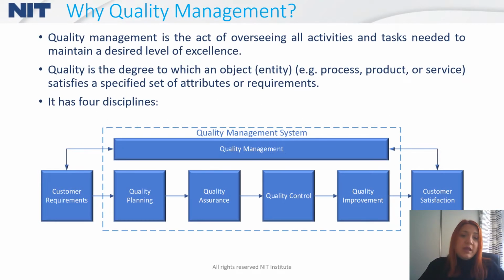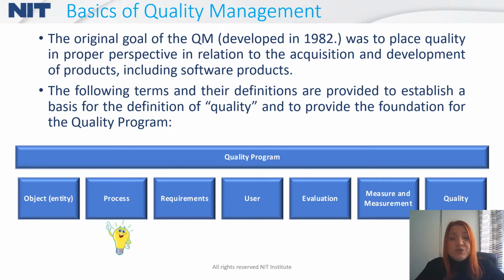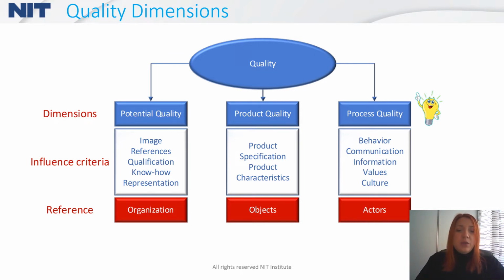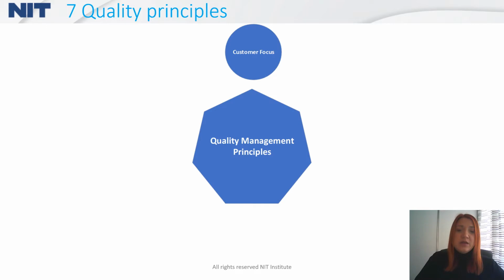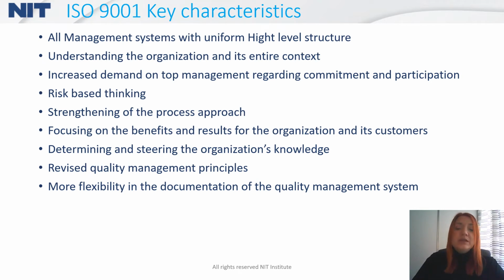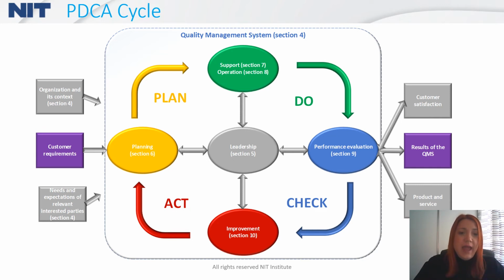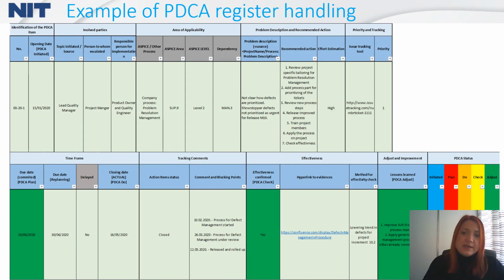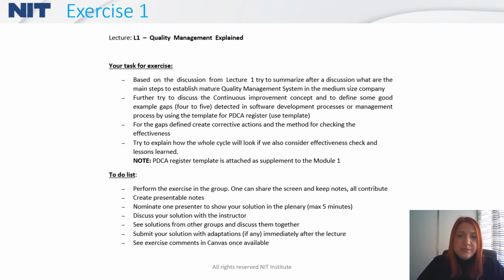Automotive Quality and Project management Lecture 1